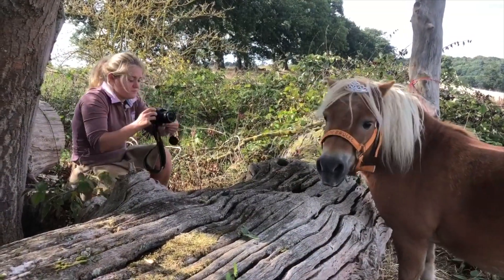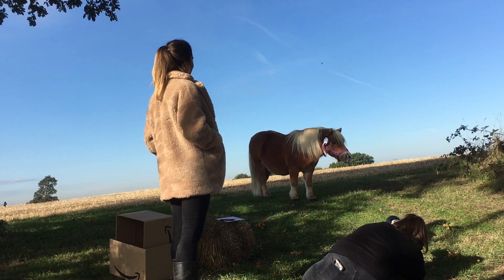Behind the scenes of the Face of Amazon Pets Video Shetland Pony Club TV Special - Episode 199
This week we go behind the scenes of the Face of Amazon Pets Video.  We find out how Shetland pony Crème Brulee’s adorable video was made at Shetland Pony Club.
It took lots of takes to get the perfect shots of Crème Brulee.  For most of them he had to perform remotely, so his natural horsemanship training came in handy.
Our filming day was an amazing experience for our Instagram star, Crème Brulee, Maddie and the team at Shetland Pony Club.  What a great treat to become the 2018 Face of Amazon Pets.
Well done Crème Brulee. Thank you to Maddie for entering Crème Brulee and all those people who voted for him.
Get involved with Shetland ponies – find out more:
If you enjoyed this video there are so many more ways to get involved with the ponies at Shetland Pony Club, wherever you are in the world.
Get our FREE top 3 tips to help your child learn horse riding
Our eighteen Shetland ponies live in Surrey, England, UK and are all trained to be ridden by children. Our aim is to help more children start pony riding and for more Shetlands to have loving active homes where they are well cared for.
Small Ponies...Big Dreams
Rosemary and the ponies x
Thank you and welcome to our world of pony fun.